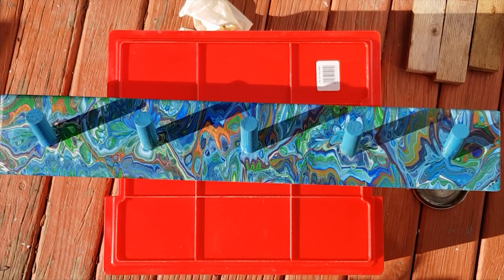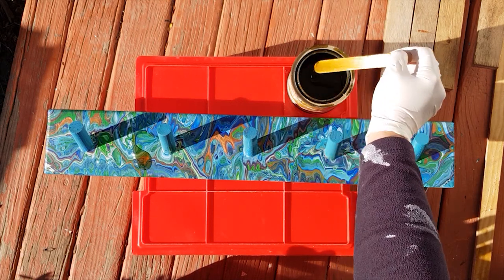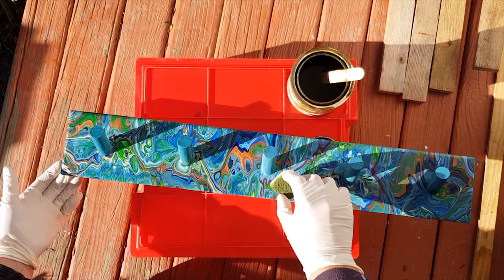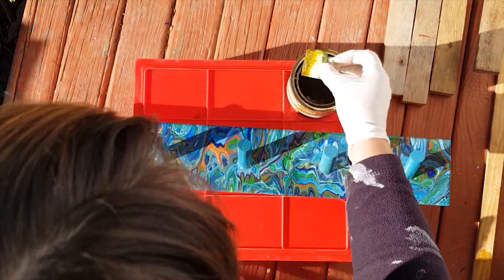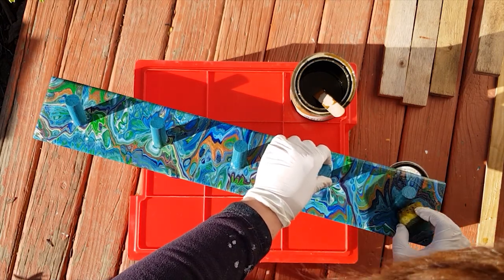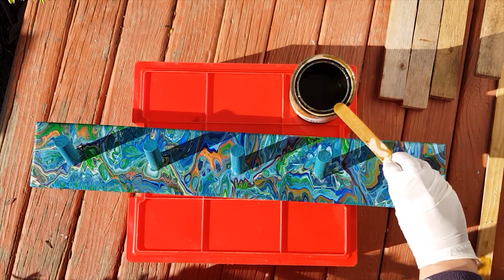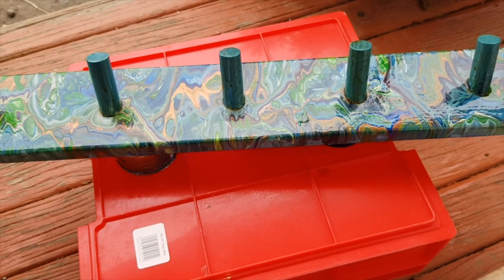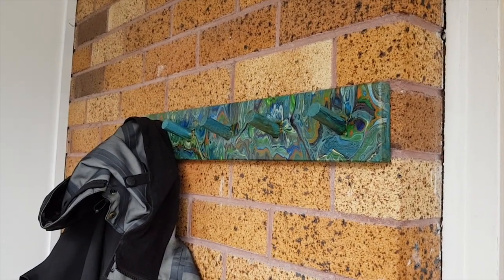254 Sealing and Hanging the Coat Rack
This is acrylic on a wooden coat rack.

5000 Subscribers Free Webinar "How to make money doing what you love" find out more

1000 Subscribers FREE webinar "Unleashing Your Creativity" recording is now available so register to receive the recordings